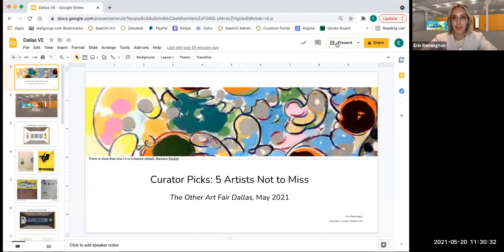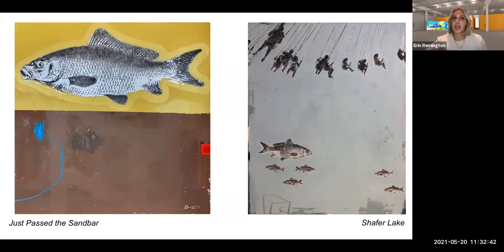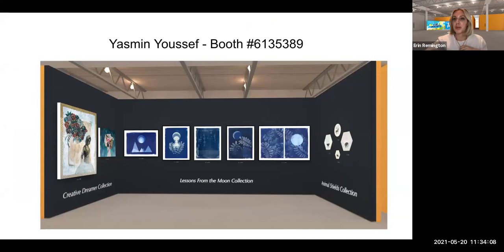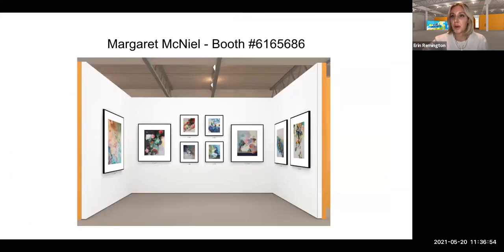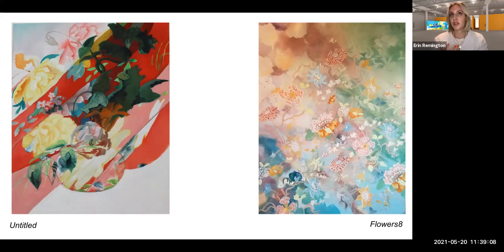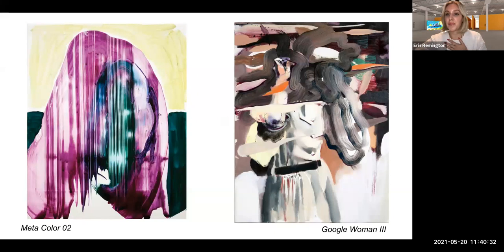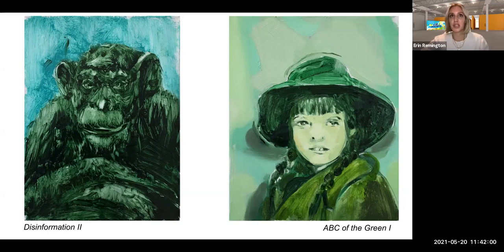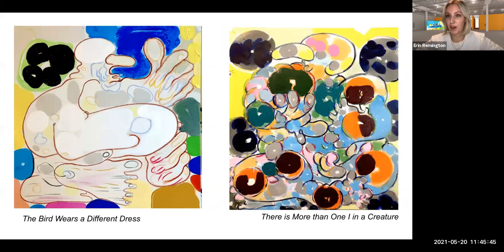Curator's Picks: 5 Artists Not to Miss | Dallas Virtual Editions Fair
Join Saatchi Art curator Erin Remington as she highlights 5 must-see artists from the Dallas Virtual Editions Fair.